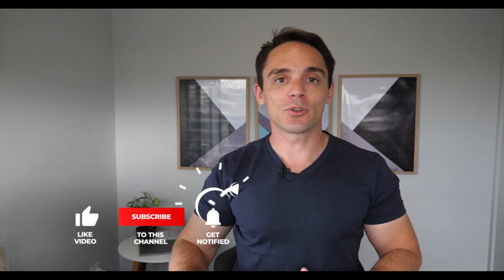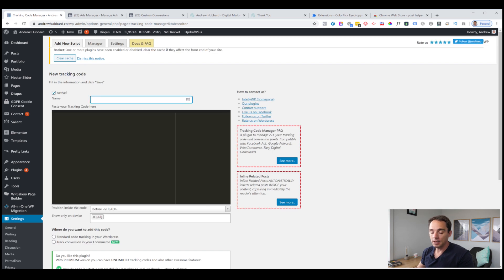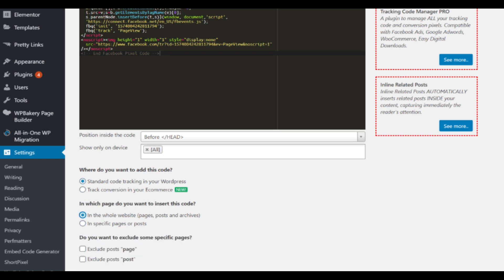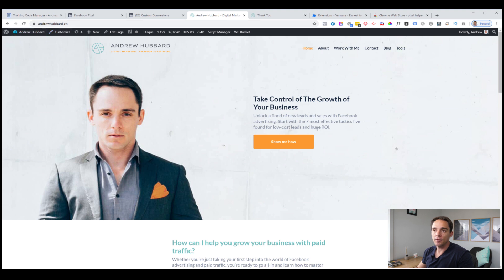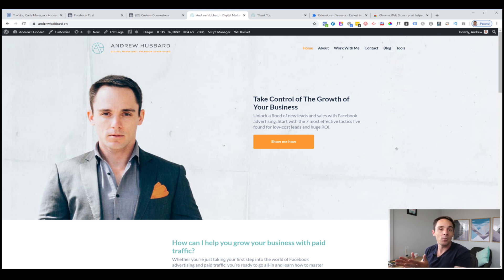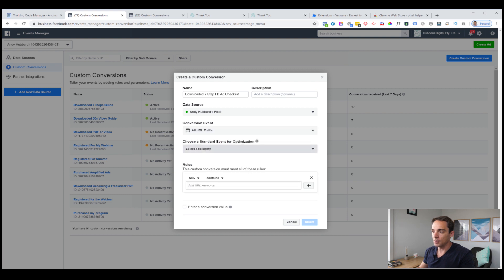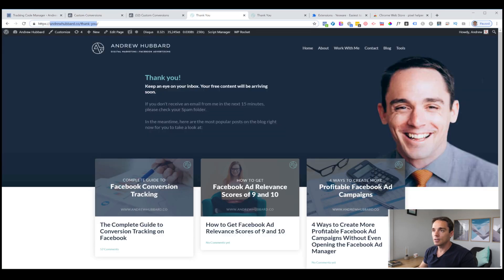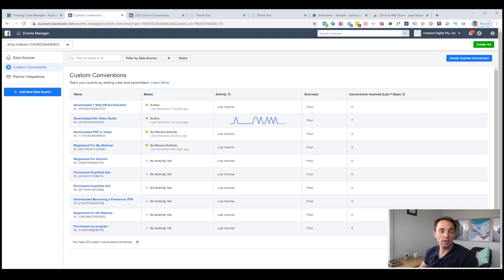Facebook Custom Conversions: How To Set Up & Test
Learn how to set up Facebook Custom Conversions and test them to make sure they are working correctly. Tracking conversions is one of the most important things you need to get right with your Facebook and Instagram ads. If you aren't tracking conversions properly, you can't measure your results and Facebook's algorithm can't optimize your campaigns for you.

You'll also learn how to first install the Facebook pixel because this is required before setting up your Custom Conversions. If you've already installed the Facebook Pixel, skip to 7:08 to go straight to the Custom Conversion setup.